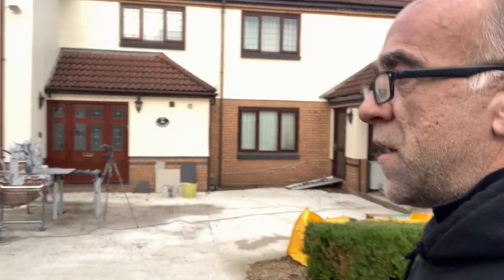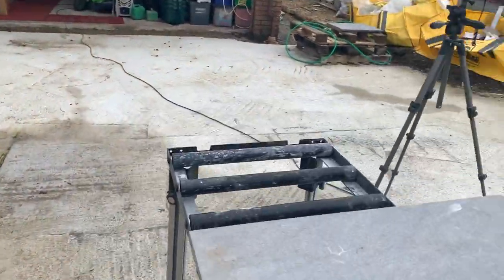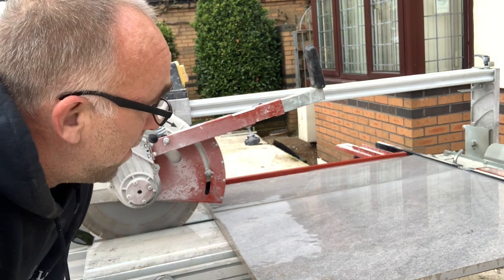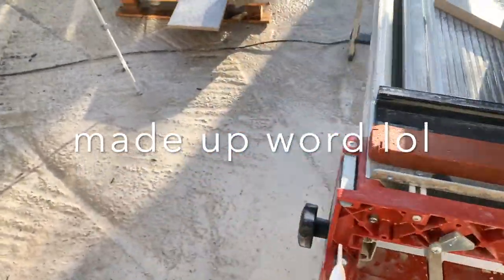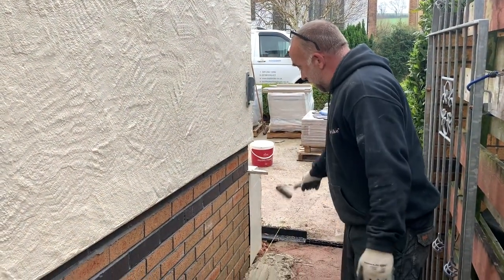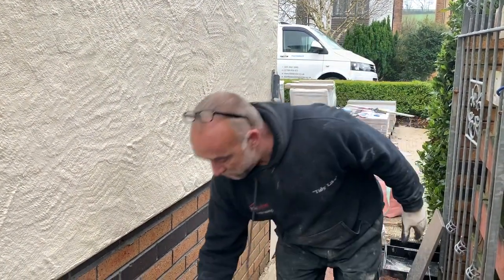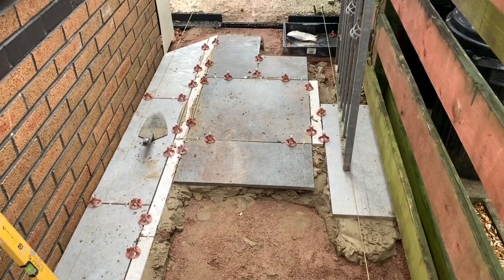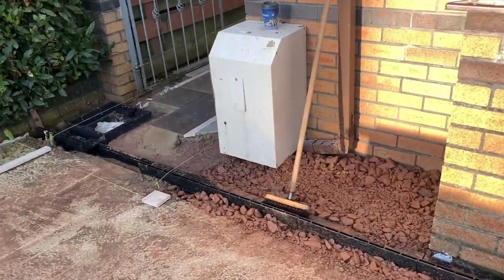Porcelain Driveway Leveling - The Ultimate DIY Guide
In this video, we'll show you how to set out the perfect levels for your porcelain driveway, ensuring a smooth and even surface that looks great and lasts for years to come. We'll take you through the step-by-step process of measuring and marking out the area, creating a stable base, and laying the porcelain tiles in a way that maximizes their visual appeal. You'll learn valuable tips and tricks for working with levels, including how to use a spirit level to ensure that everything is perfectly straight and even. Whether you're a seasoned DIY enthusiast or just starting out, this video is packed with practical advice and guidance that will help you achieve the perfect levels for your porcelain driveway. So join us as we take on this exciting project and show you how to set out the levels for your porcelain driveway like a pro!